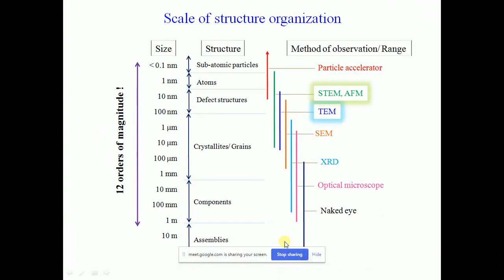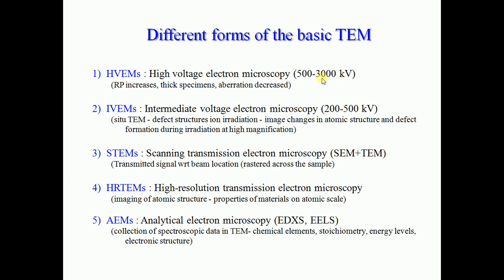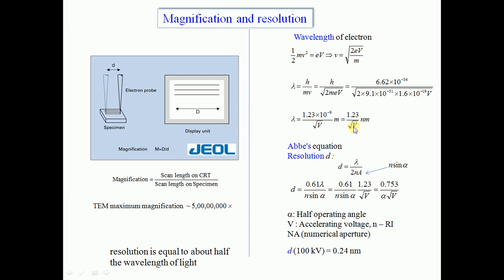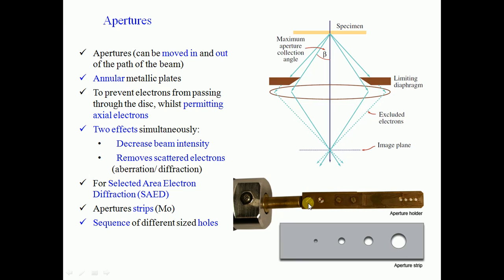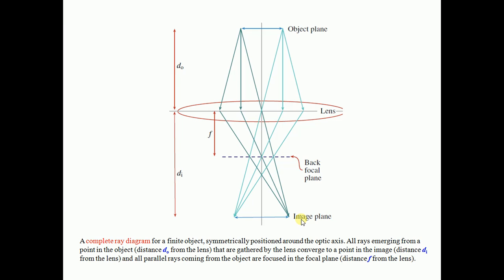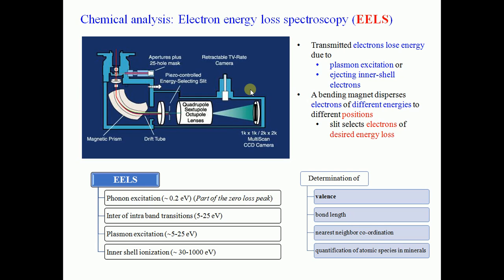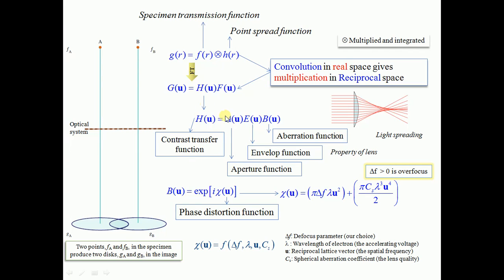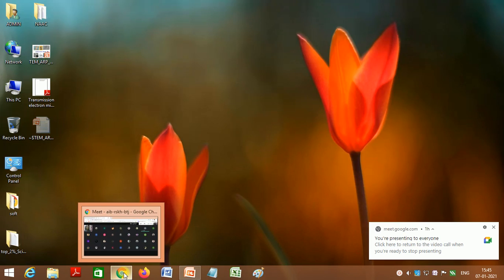Transmission Electron Microscopy (TEM); a lecture by Prof. K.Y. Rajpure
Working principle and some results on Transmission electron microscopy (TEM), STEM, ED, EELS, HRTEM were discussed